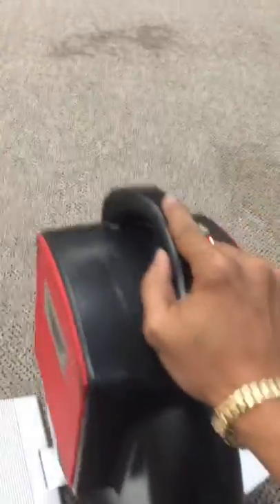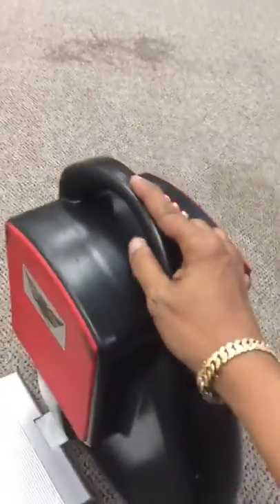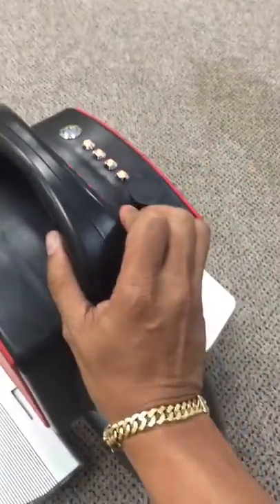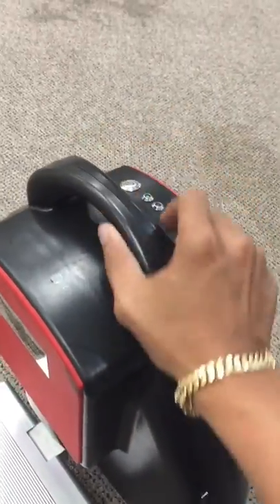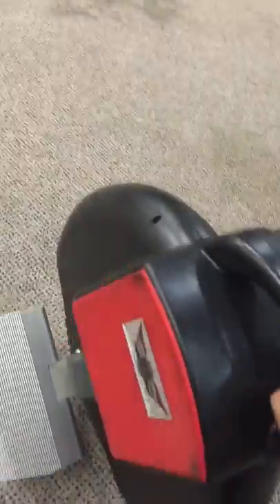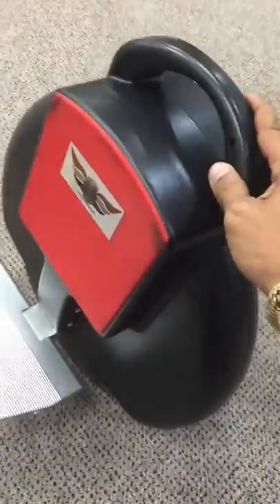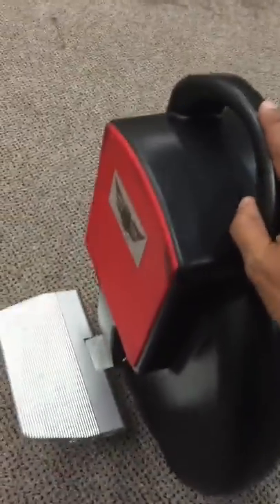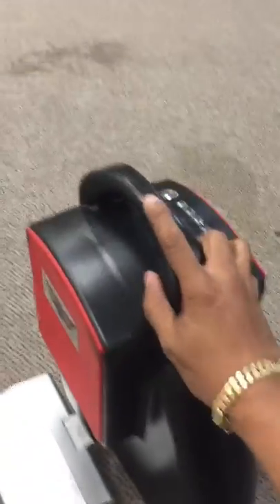Solo wheel or Single Wheel self balance scooter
to place your order.